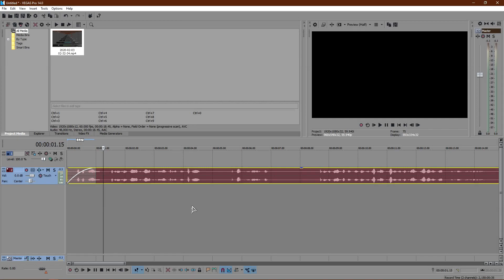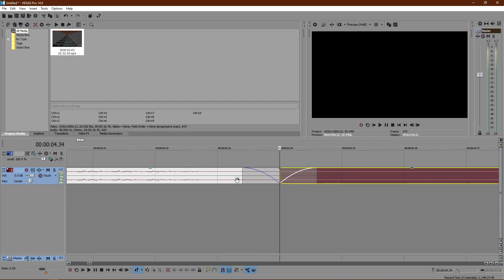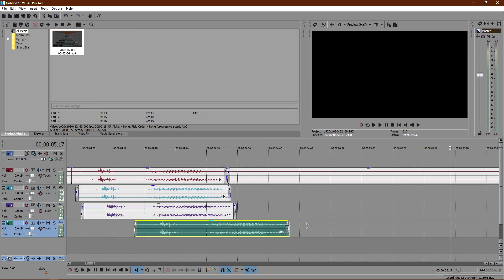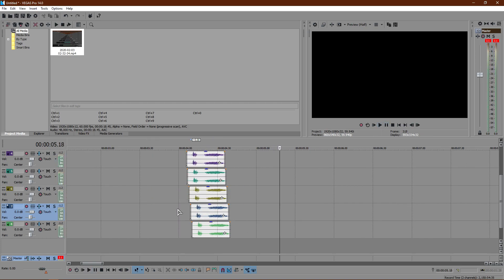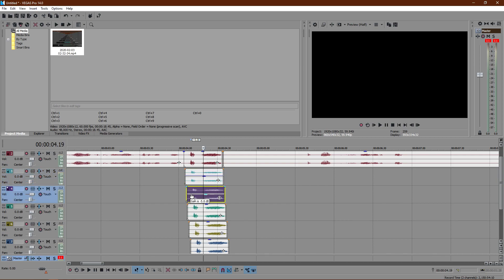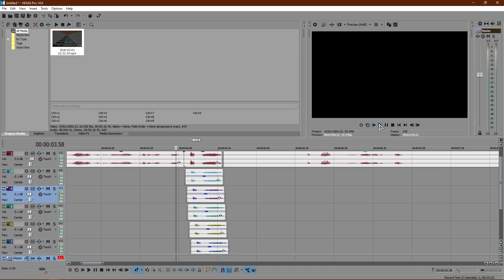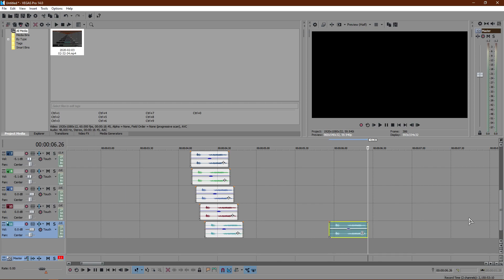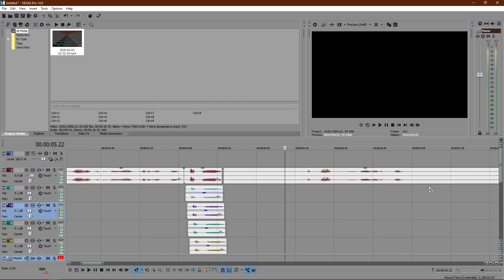How to Make an Echo Effect in Vegas Pro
In this tutorial I will show you how to make an echo effect! For this tutorial you will need Vegas Pro! To make the Echo Effect in Vegas Pro just duplicate the part you wan't to Echo and delay the echo by a few frames and just repet the process. It's pretty simple to make an echo effect in Vegas Pro! If you have any questions on how to make the echo effect drop a comment and I will help you make the echo effect!